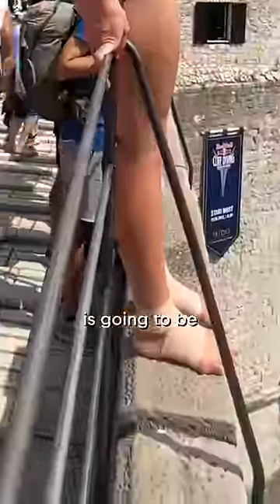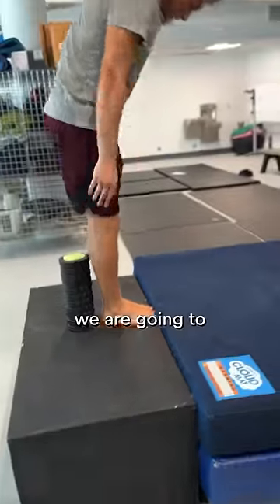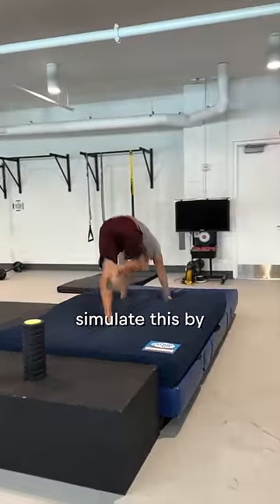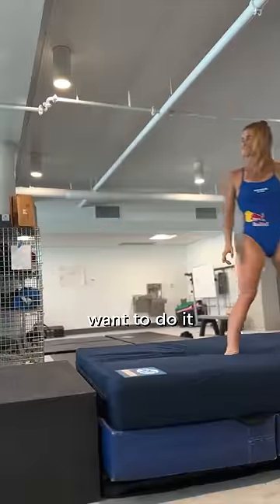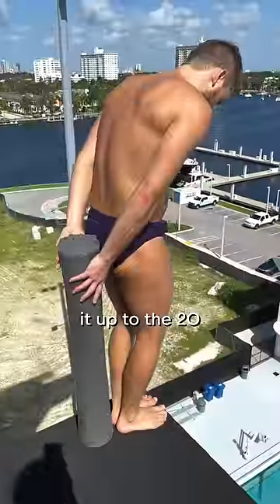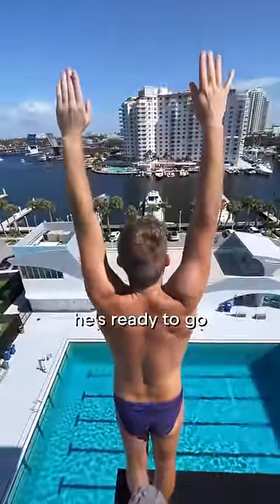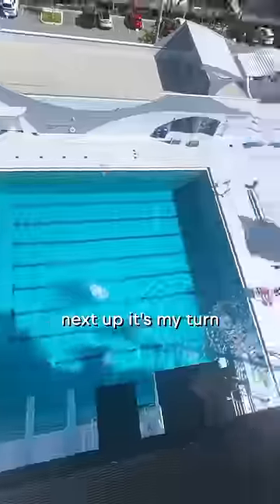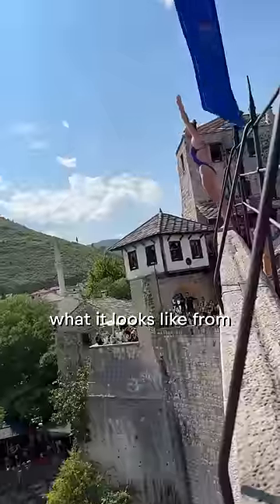the training vs. the dive off a bridge 🔥